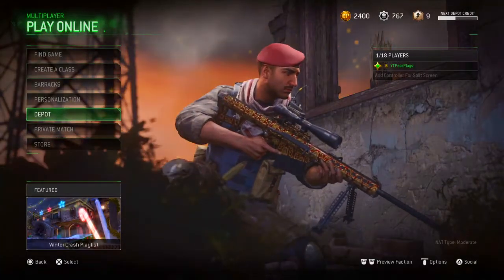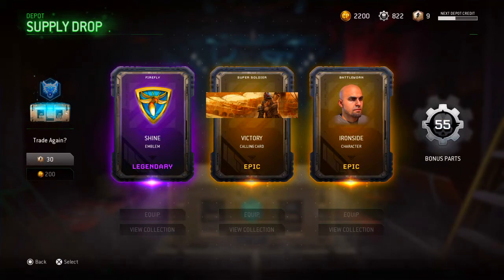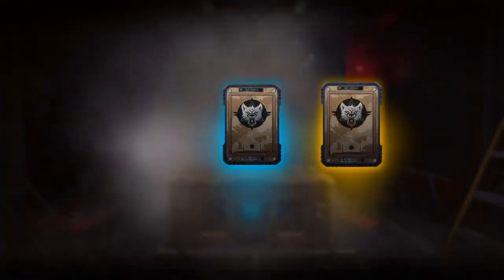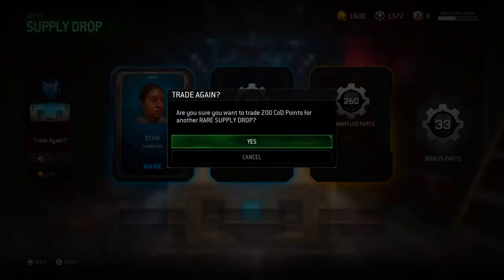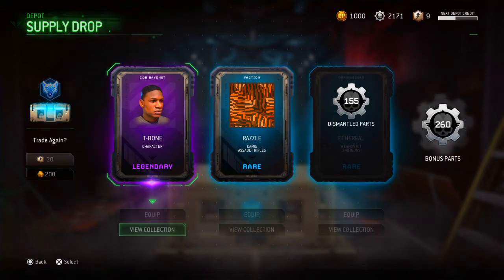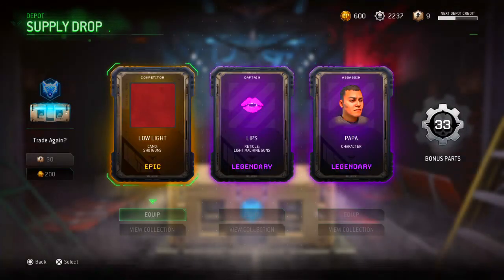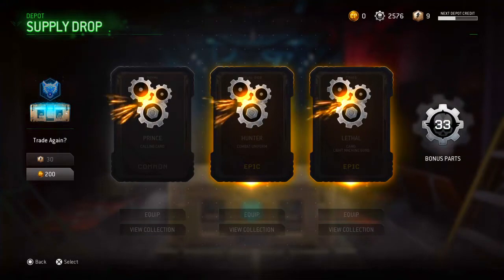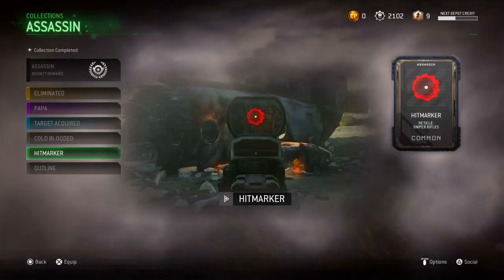Insane Modern Warfare Supply Drop Opening (Assassin Kit For Snipers)